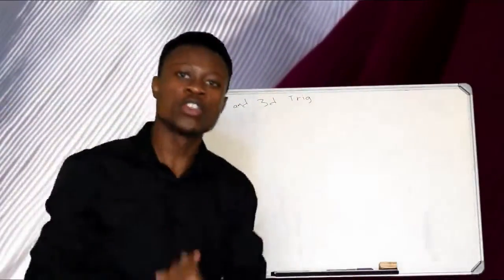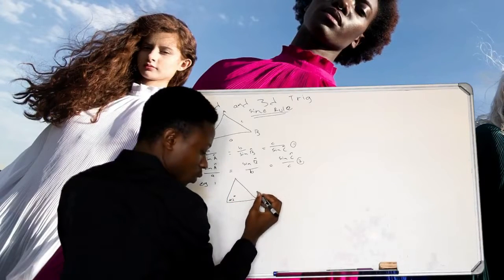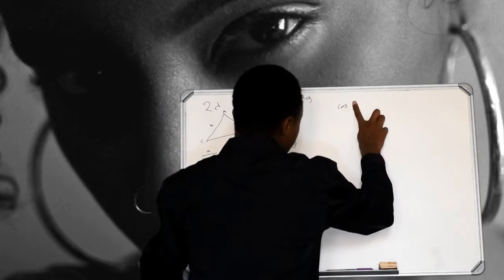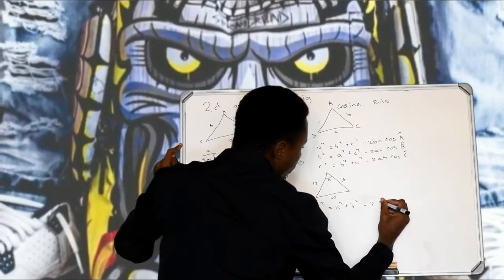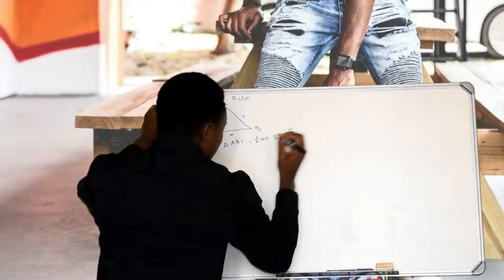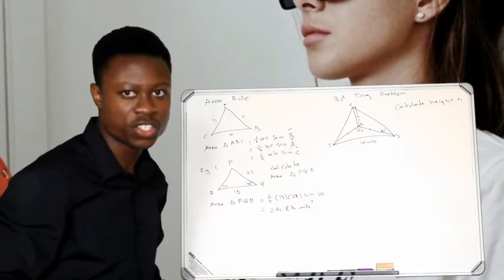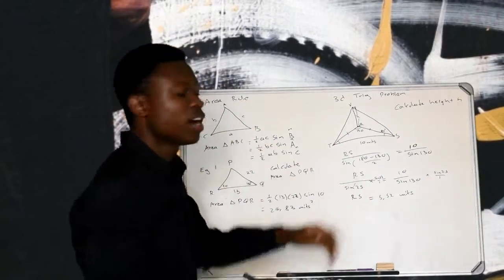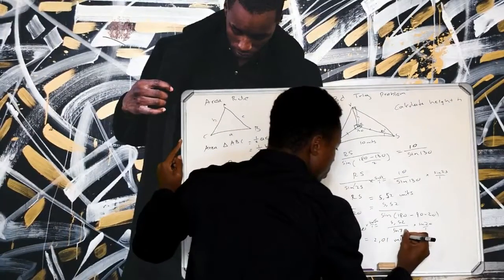2D and 3D Trigonometry